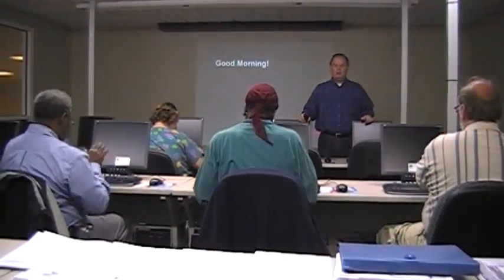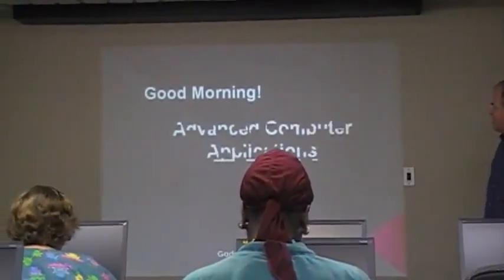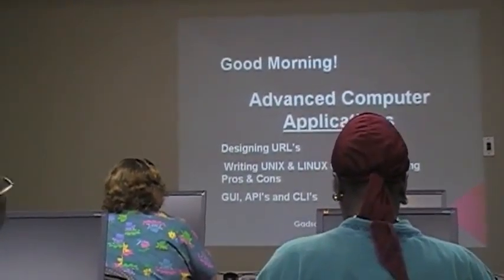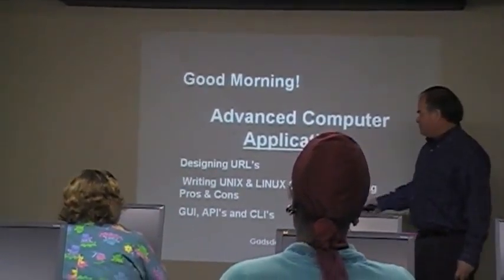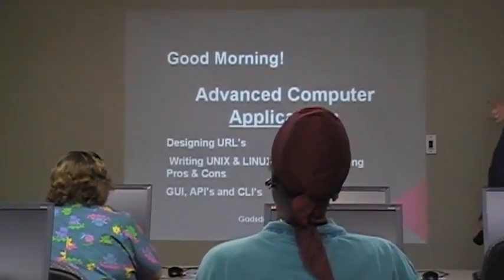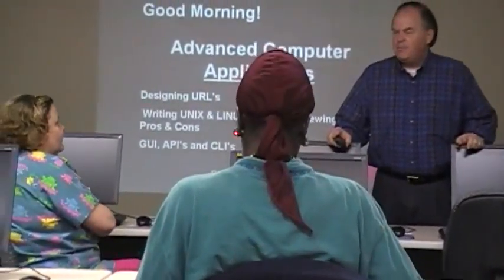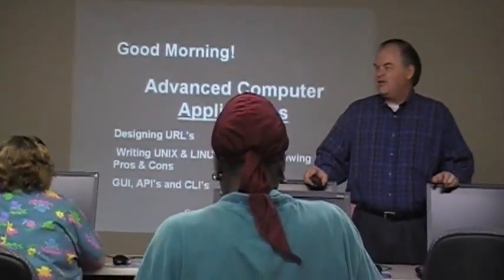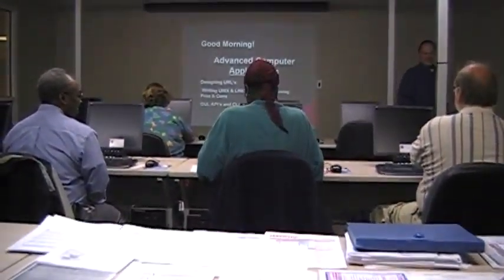April Fools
"Basic Computer Class"